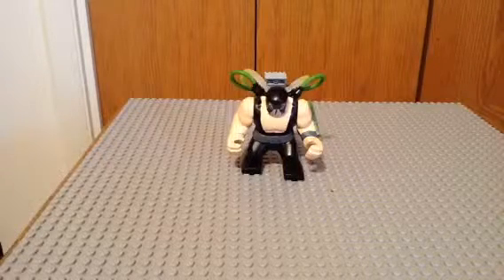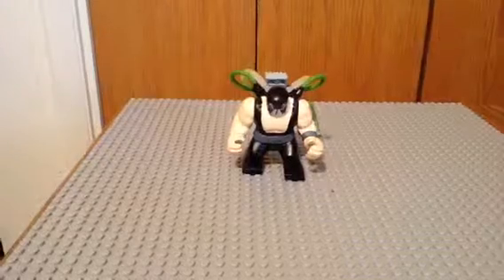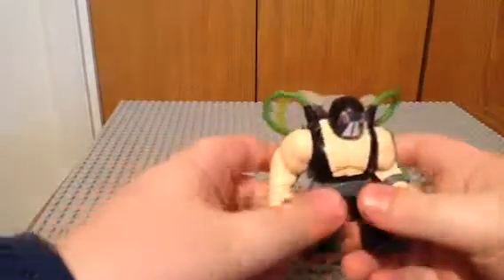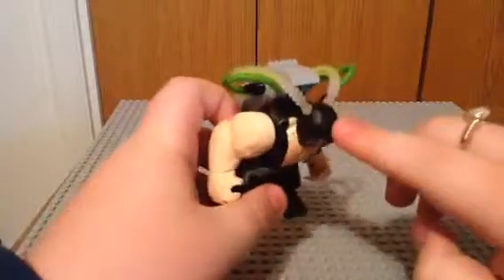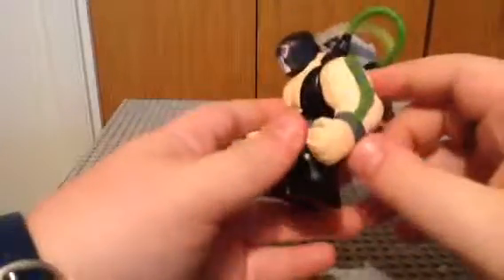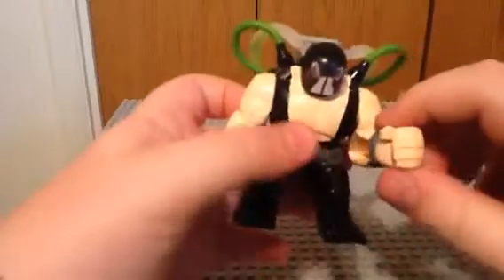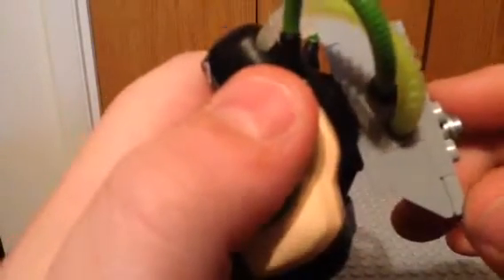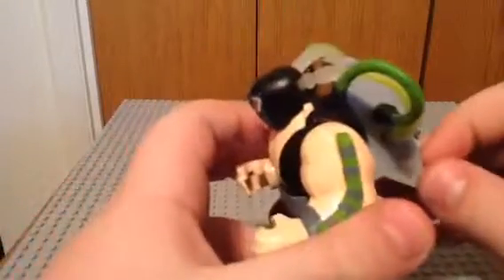How to make a lego bane (venom powered) (old/original video)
If we get 2 likes we will make a tutorial on the piece on his back.